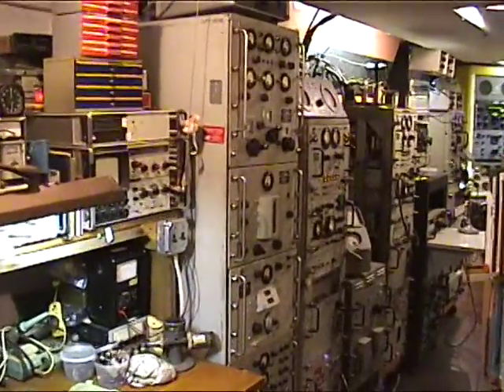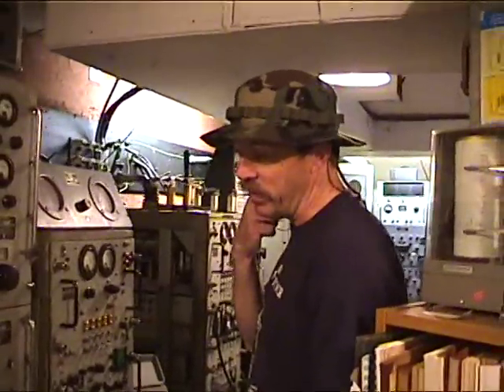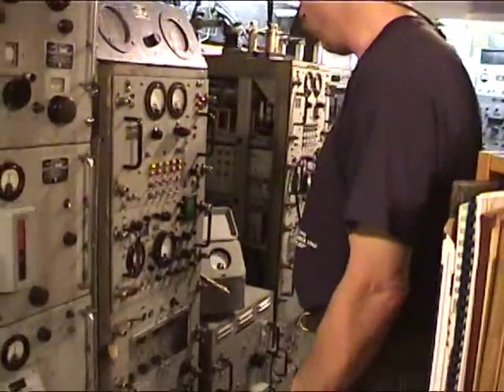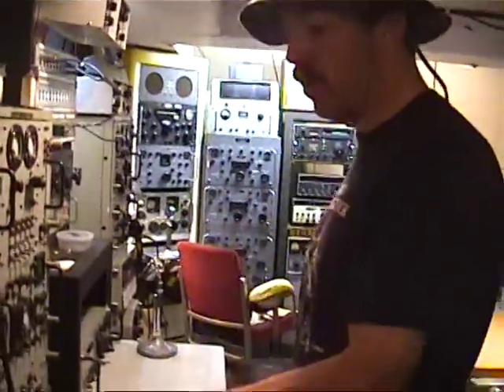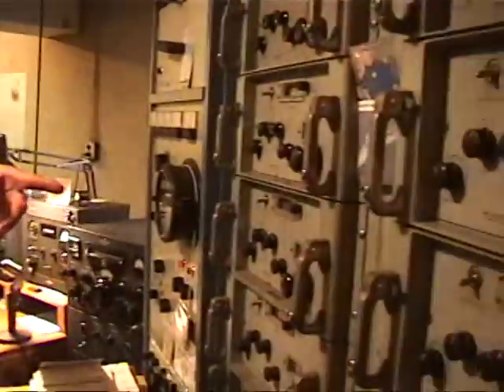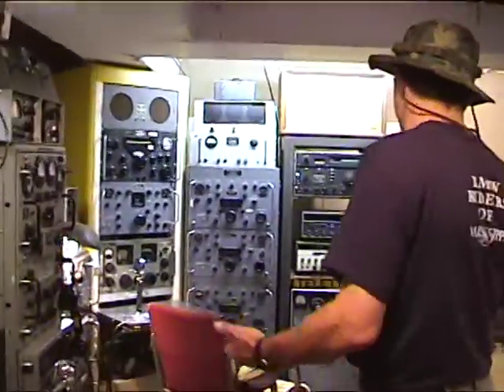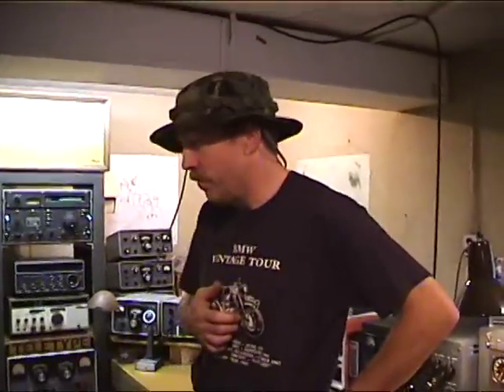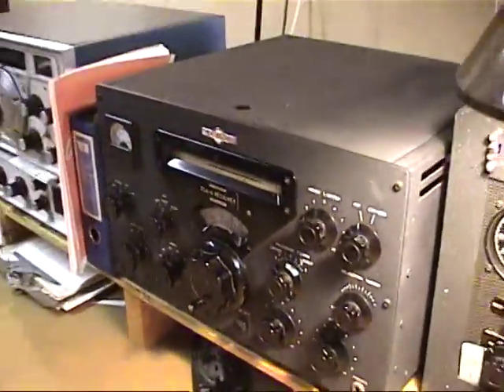Real Radio_1.mpg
Part 1 of 3 - This video was taken at Brown's W1NZR QTH in Jamestown RI where he has one of the largest collection of military boat anchors you will ever see. Almost every piece of gear works and he gets on the bands with them often.